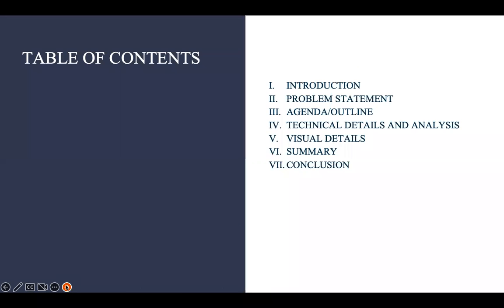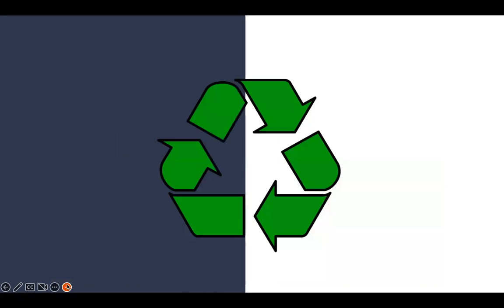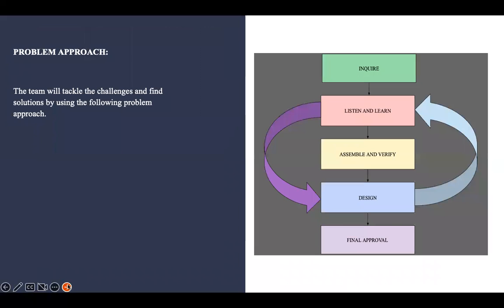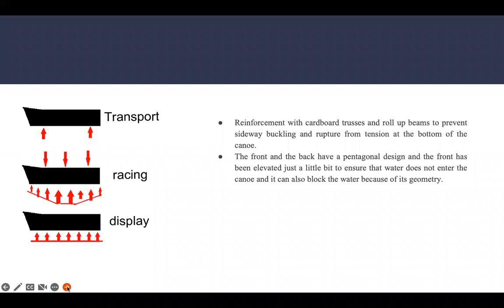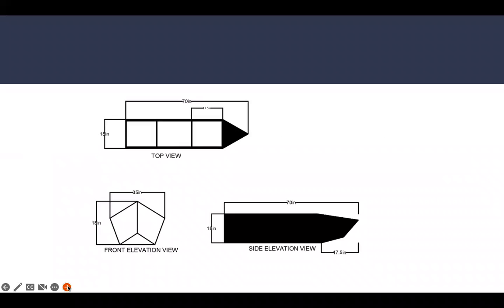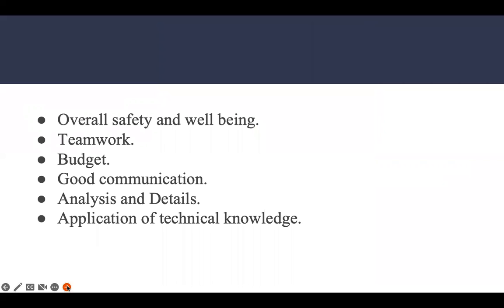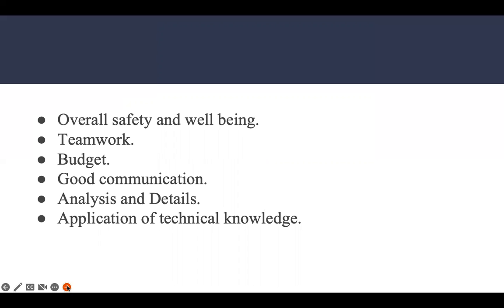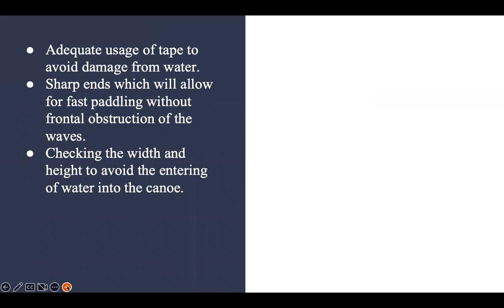VIDEO PRESENTATION FOR CARDBOARD CANOE